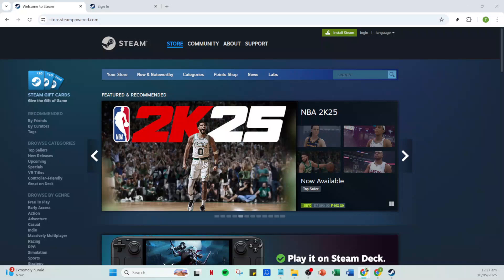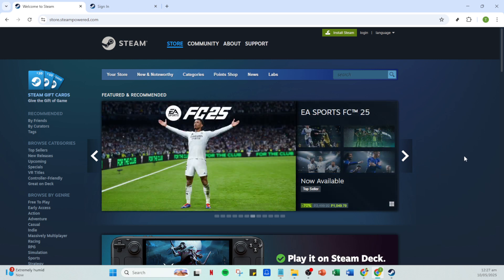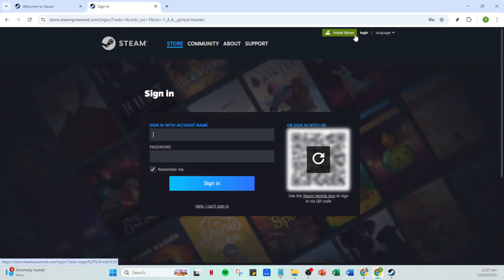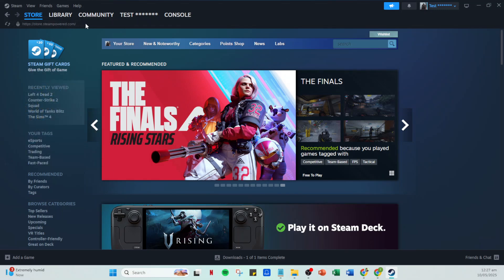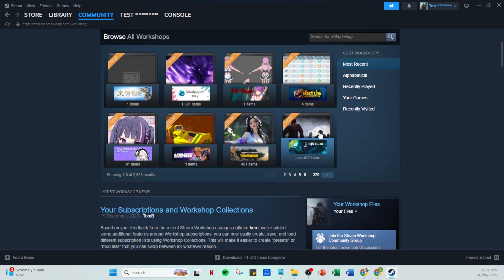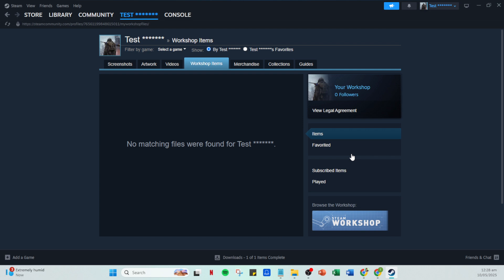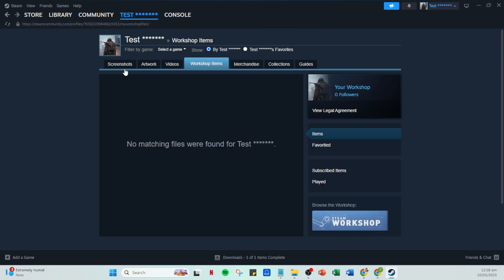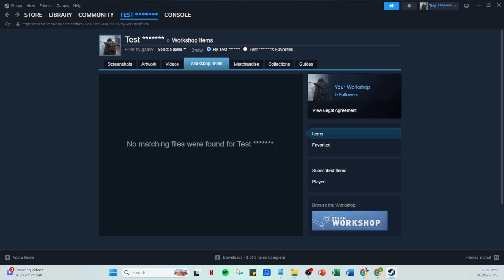How To Download Steam Workshopmod, With No Steam Cmd [2025 Full Guide]